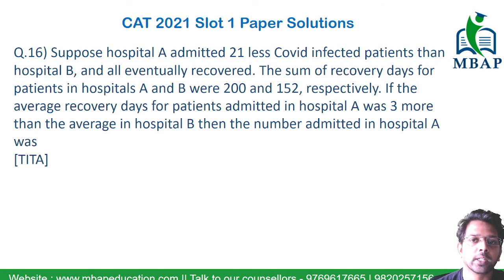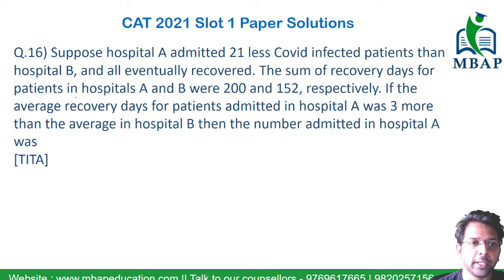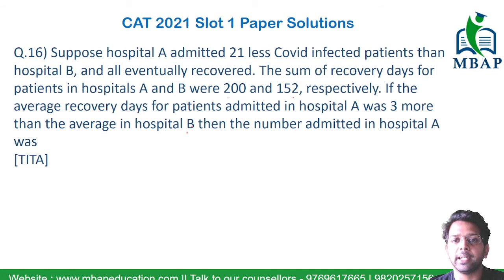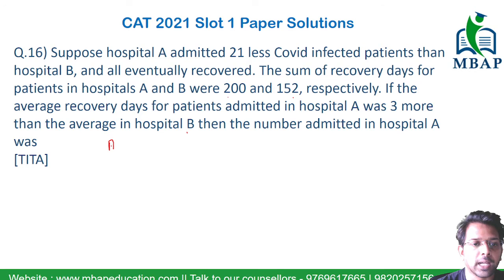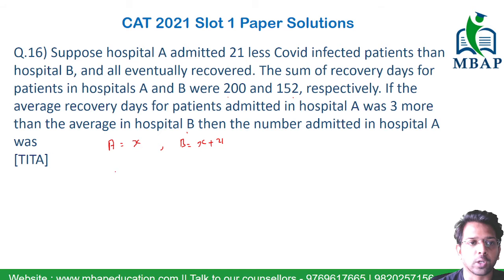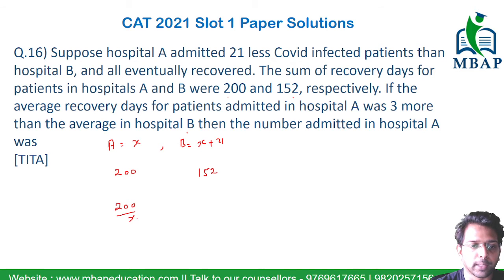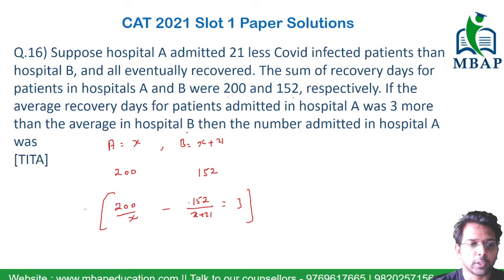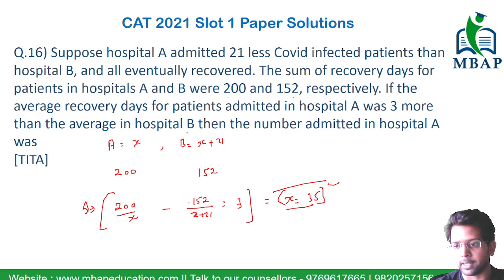Suppose hospital A admitted 21 less Covid infected | Averages | CAT 2021 Slot 1 | Shortcut Solution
Topic - Averages
Question : Suppose hospital A admitted 21 less Covid infected patients than hospital B, and all eventually recovered. The sum of recovery days for patients in hospitals A and B were 200 and 152, respectively. If the average recovery days for patients admitted in hospital A was 3 more than the average in hospital B then the number admitted in hospital A was